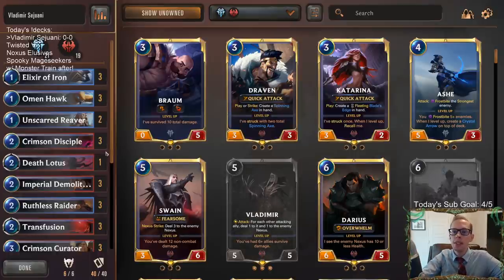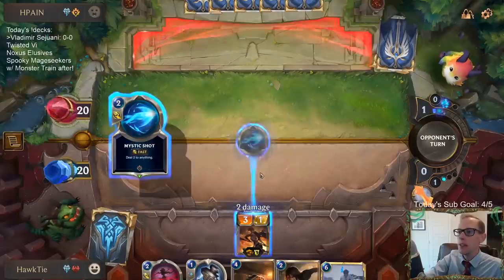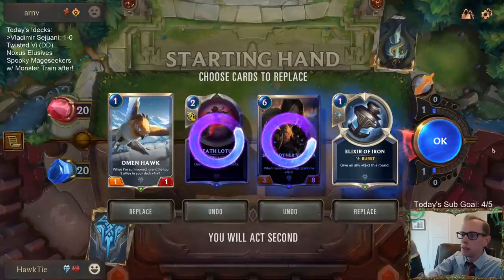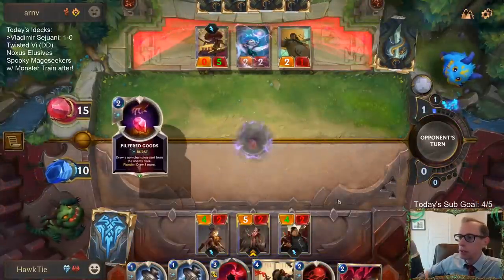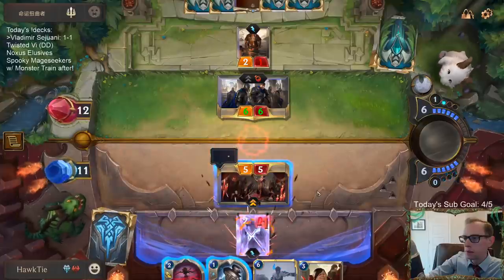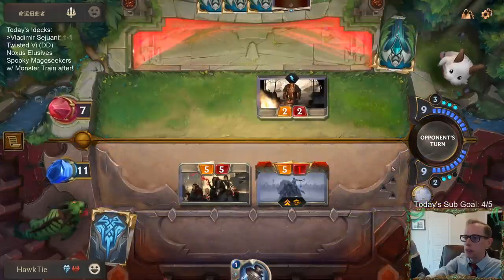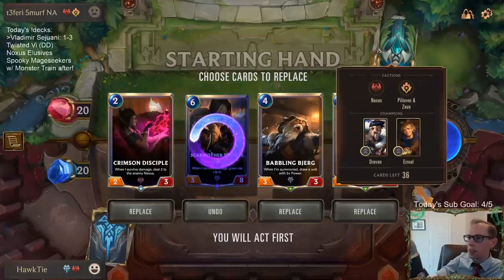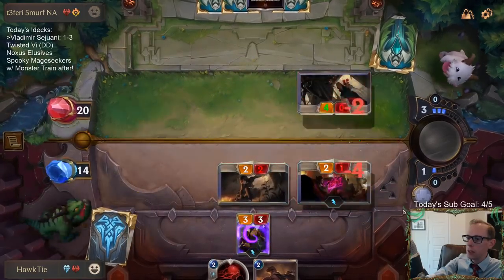Vladimir Sejuani: The Winter's Claw endures l Legends of Runeterra LoR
Legends of Runeterra Ranked deck - Vladimir Sejuani
Code - CECAGAIBAQDRMBABAMDB4LZQAMBACAICAYAQEAYEAIAQCAJDAEBAGAYDAEAQGMQBAIBQQAIBAEGQ
Champions - Vladimir, Sejuani
Regions - Noxus, Freljord

Stream Schedule (Eastern time):
Mon/Wed/Fri/Sun @ 11am
Tue/Thur/Sat @ 4pm